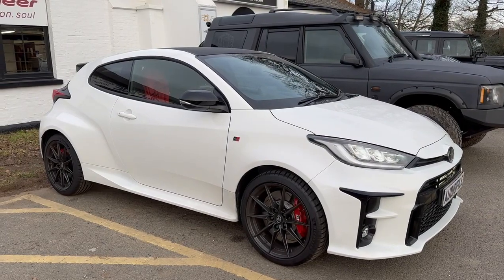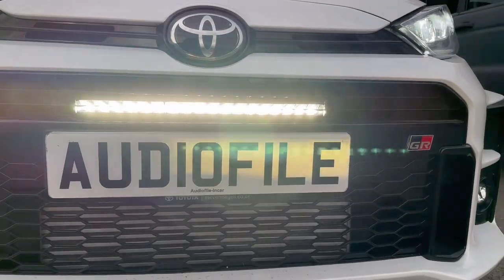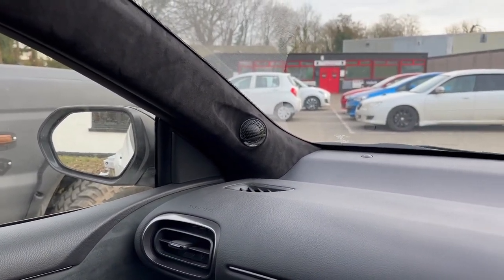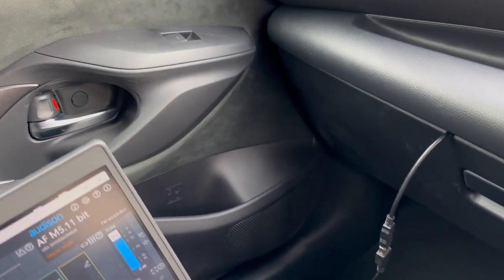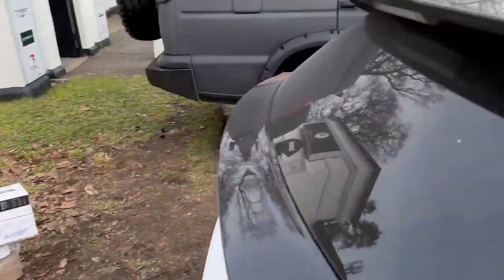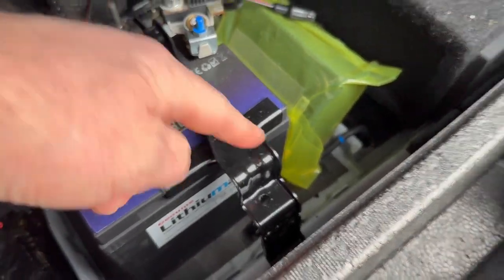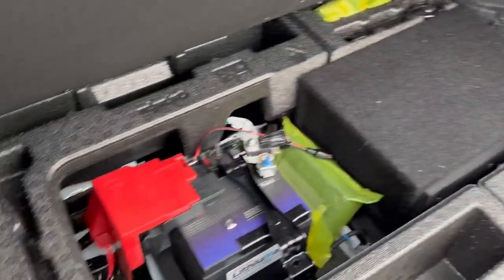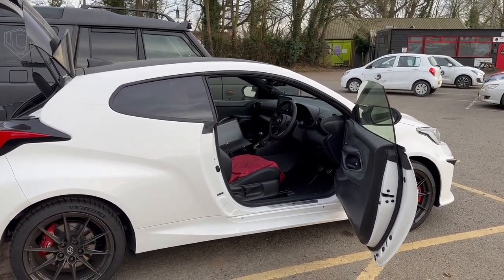G R Yaris, How Many Mods !!!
Wow, this G R Yaris driver ticked all the boxes at Audiofile-Incar

Full DSP Audio System
Lithiam Battery Upgrade
Full Soundproofing
Lazer Lighting Upgrade

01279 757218